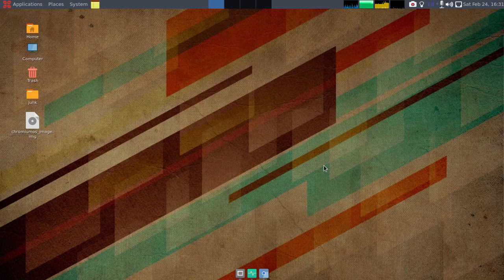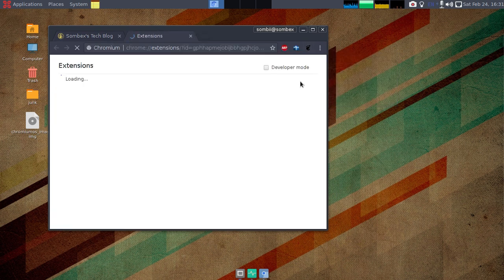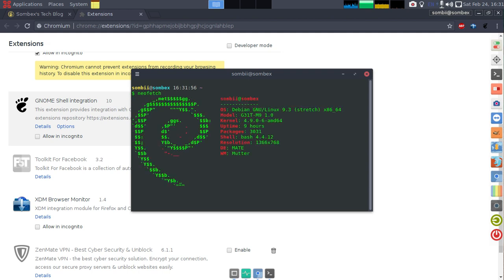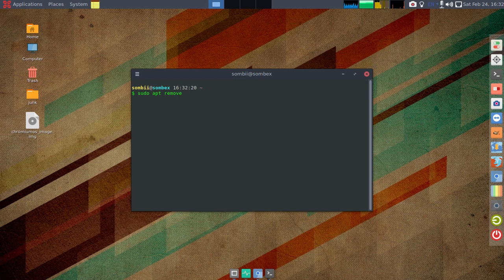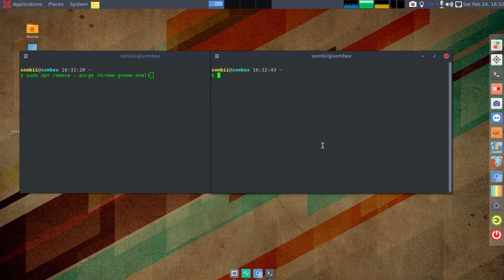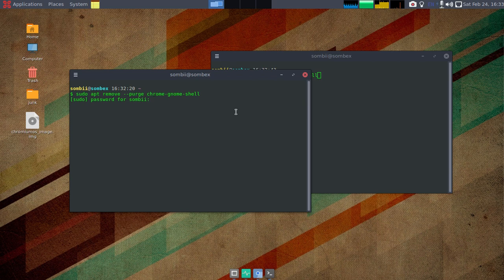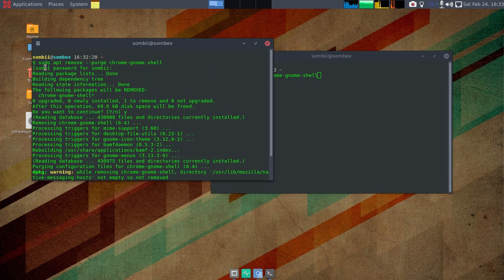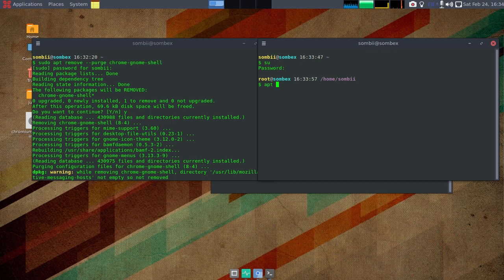How To Remove Gnome Shell Integration Extension Form Google Chrome/Chromium Installed By Gnome Shell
In this video you will find out how you can remove the annoying google chrome/chromium extension installed by Gnome Shell, named gnome shell integration extension.

You are simply bound from removing the extension form chrome itself because it is installed by Gnome Shell with enterprise policy. So i have given a simple command to remove the extention. Enjoy and have a good day.